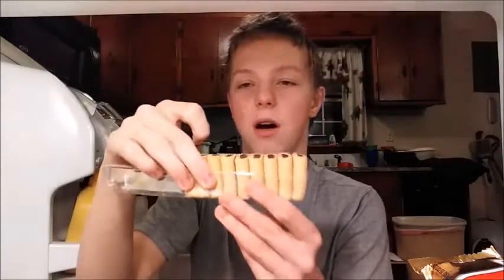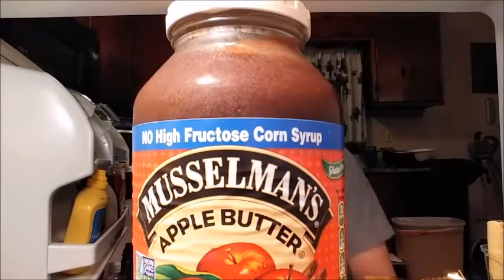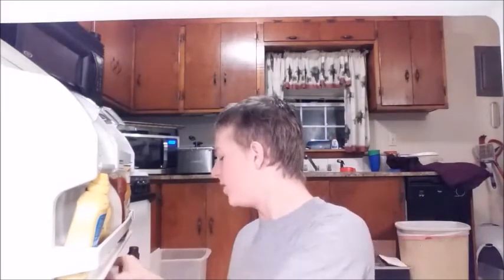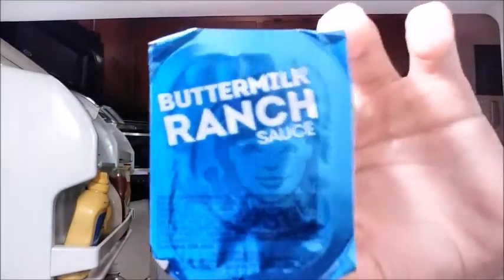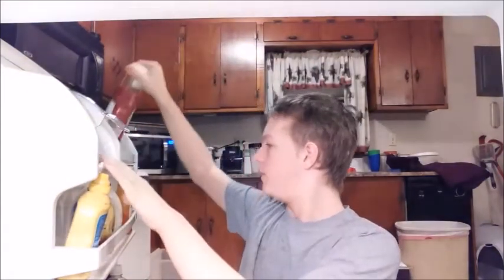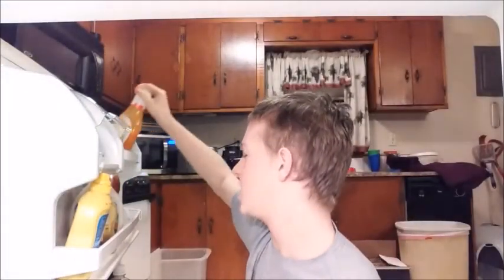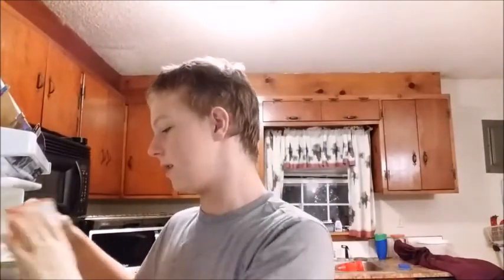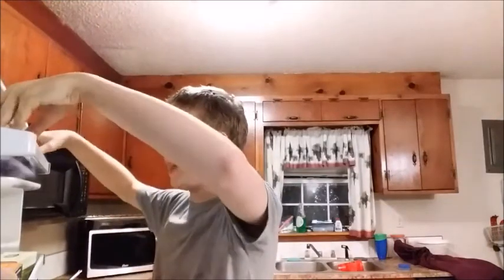Fridge and Freezer (Random Video)